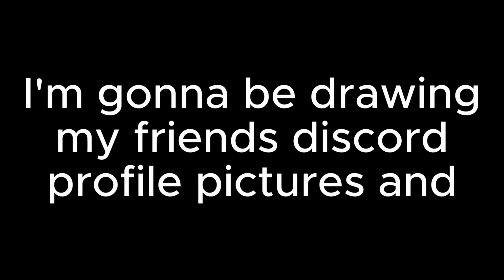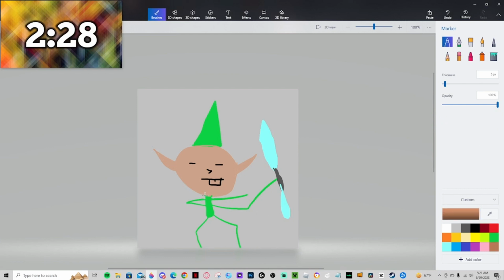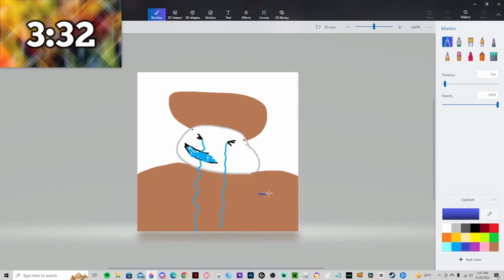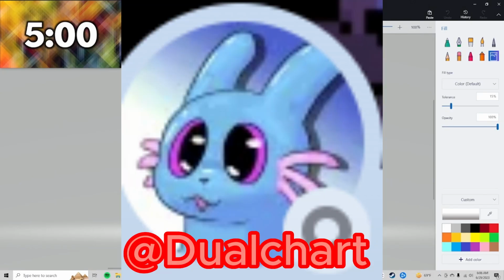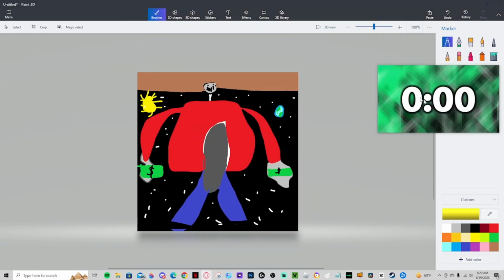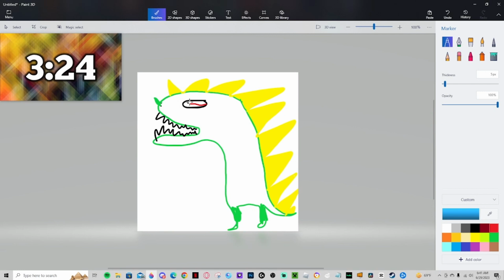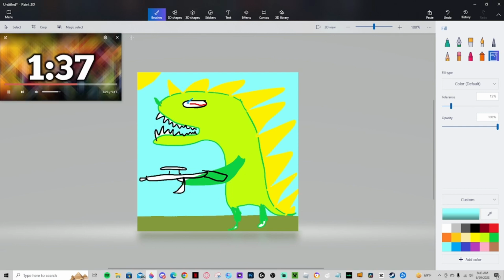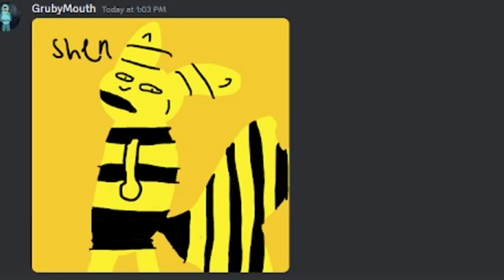Making my Friends Discord PFPs "Better"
Description but poorly drawn
Everyone in the video consented to being in it

Guys in video
Me